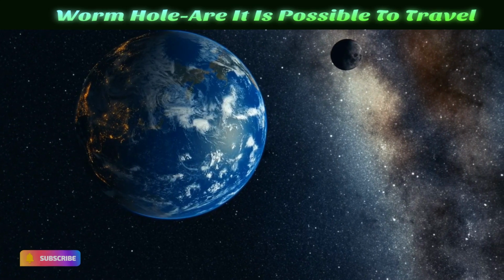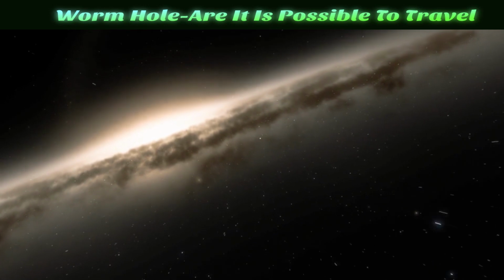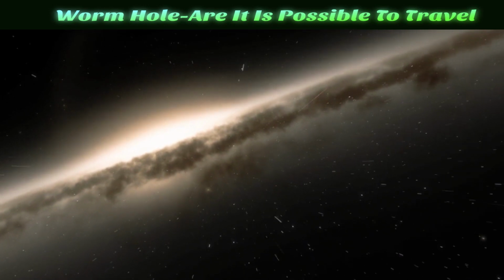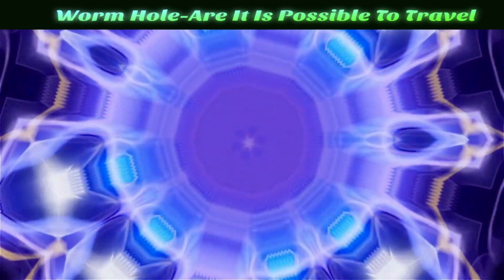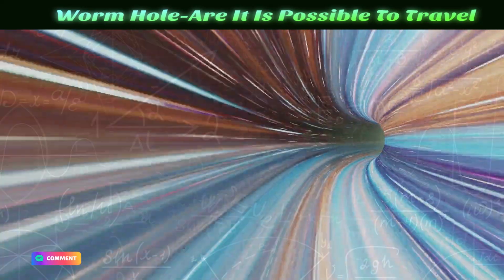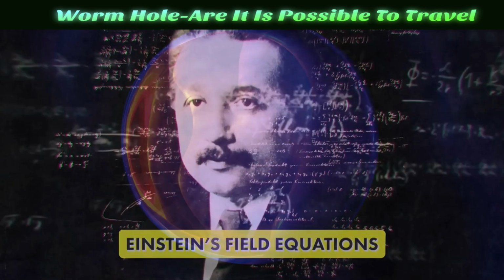Beyond Space and Time: The Enigmatic Power of Wormholes| Is time travel possible?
This video is related to worm hole.A wormhole is a hypothetical concept in physics that suggests the existence of tunnels or shortcuts through spacetime. It is a theoretical passage that could connect distant points in the universe, or even different universes altogether.

According to the theory of general relativity, proposed by Albert Einstein, wormholes are considered a valid solution to the equations. They arise from the curvature of spacetime caused by massive objects such as black holes. Wormholes are visualized as "tunnels" with two openings, called mouths or throats, which are connected by a narrow neck.
worm hole,are worm holes are real,
the worm hole,through the worm holes,
worm holes intersteller,
time travel,what is worm hole,
what is wormhole theory,
are time travel possible in space,
mystery, wormhole mystery,existence of wormhole,
do wormholes exist,wormholes explained,
wormholes mysteries, wormhole in hindi,
wormholes theory,wormholes real,
black hole still mystery,
mysteries of the black hole,
wormholes in hindi,are wormholes real,
is wormhole real,unsolved mystery,are wormholes possible,
traversable wormhole,holographic wormhole,
existence of wormhole,wormholes,
did scientists create a wormhole,
einstein rosen bridge,epr paradox,
er=epr explained,quantum wormhole,
how is wormhole created,
how scientists created a wormhole in a lab,
general relativity of Einstein,
what if wormholes created in our solar system,
science fiction,
what is difference between black hole and worm hole,
interstellar wormhole,
what is inside wormhole,
how wormholes formed,
supermassive wormholes in universe,